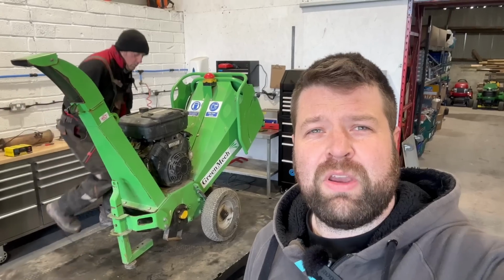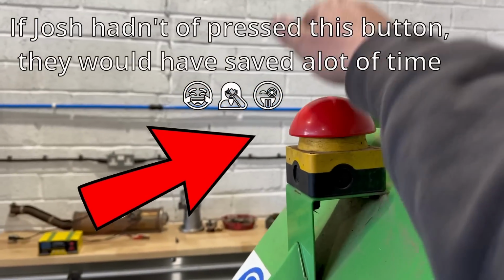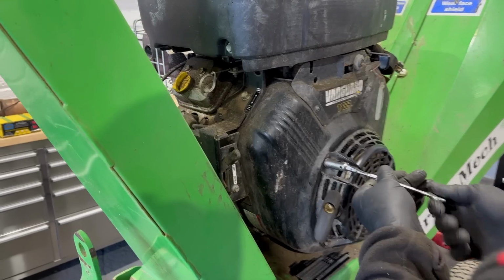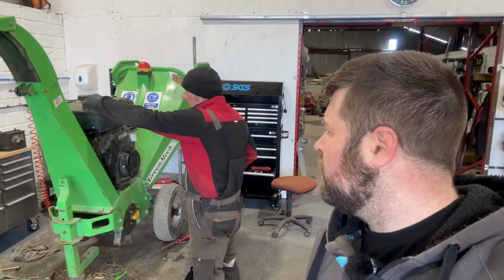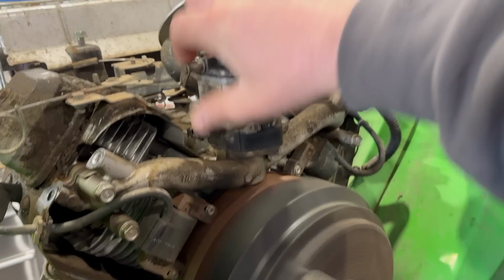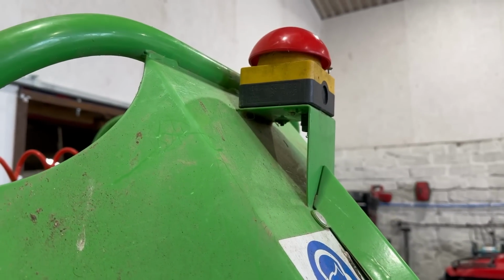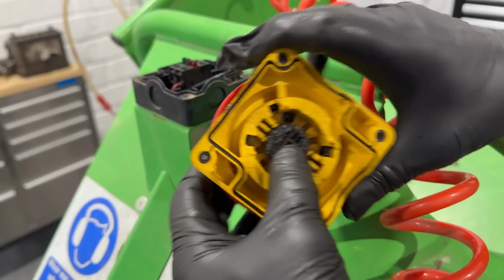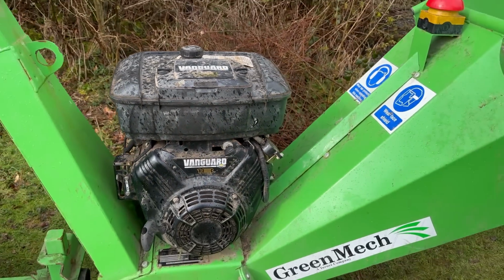Did We Pay Too Much For This GreenMech CS100 Wood Chipper from a Job Lot?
In this video Josh and Mike go through a GreenMech Chipper that we bought in a joblot. Will it start? Is the Greenmech CS100 a good chipper? Chippers for sale

Want to buy it? - here is the eBay link

If you'd like to visit our other YouTube channel at Hayes Machinery, find the link here,